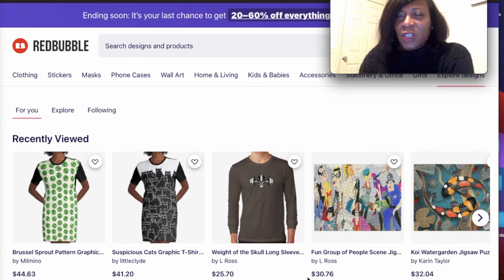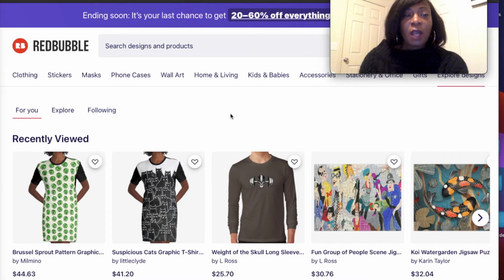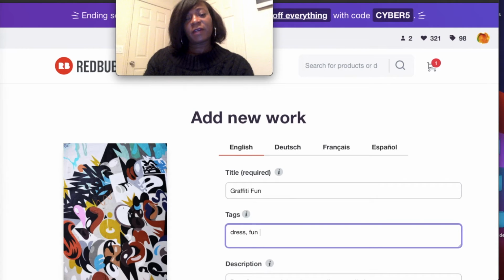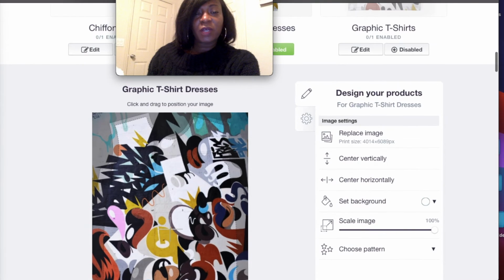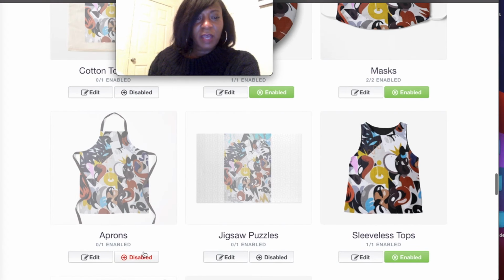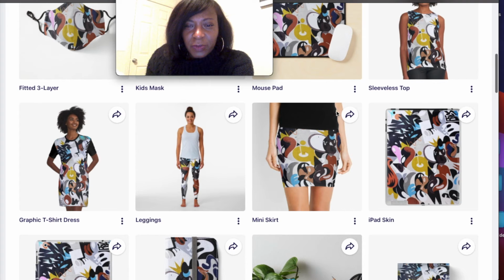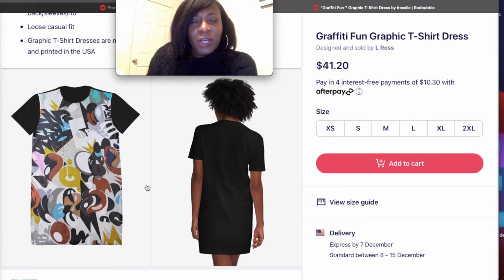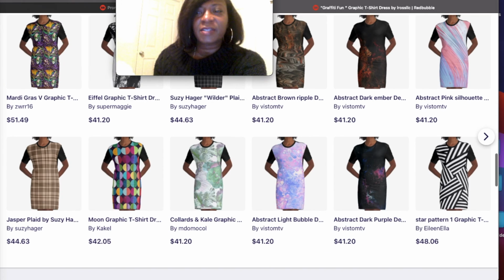How to design TShirt Dresses on Redbubble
Hey Mangos! In this video I am going to teach you how to design T-Shirt Dresses on Redbubble step by step. Please share :) XOXO!

⚡️If you like this video and it helped you out.

RESOURCES & LINKS MENTIONED IN THIS VIDEO:

Kevita Master Brew Kombucha

Jump start your crypto portfolio with $5 in free Bitcoin after you sign up. Get yourself some bitcoin: Get $10 in Bitcoin when you purchase $100+ Tools I use for my business: Rollo FNSKU labels I use Boxes I use 8x6x4 Scotty Peelers Bubble Mailers ________________________________________________________________________ ⚡️Subscribe if you would like tips, tricks, review on products and more. By using these links, you are not being charged any extra money. I buy or use everything I show in my videos unless otherwise noted. _________________________________________________________________________ *My eBay store *Try Audible and Get Two Free Audiobooks *Need good quality vitamins to stay healthy during these times? _________________________________________________________________________ Follow Me Online! *Twitter
Shop with me and see what I like.
*Pinterest _________________________________________________________________________ Other ways I earn passive income: * Get yourself some bitcoin: Get $10 in Bitcoin when you purchase $100+ *Ibotta *Honey *Rakuten *Doordash: drd.sh/lJbskf/ *Fetch Referral Code: E9JRB _________________________________________________________________________ Disclosure: All items shown in this video were either purchased by me, or sent to me for my own video and personal use as well as for review and educational purposes. Any comments made in this video are strictly my opinion and comments. I am not a financial advisor all information is this video is from my own personal experience. Please do research before taking any action or consult your financial advisor. Results may vary.